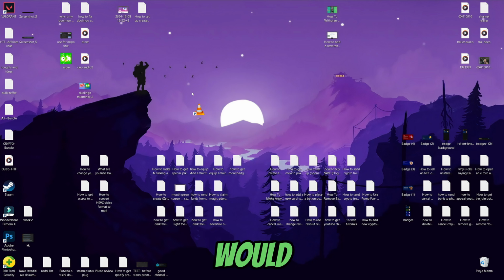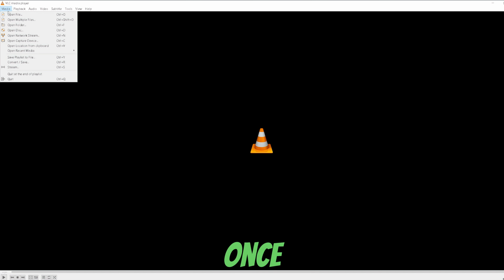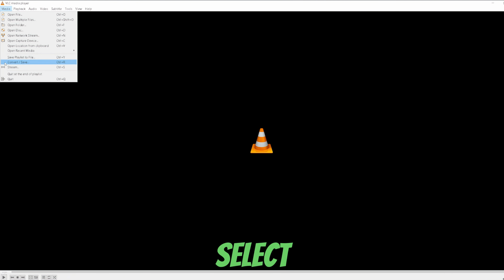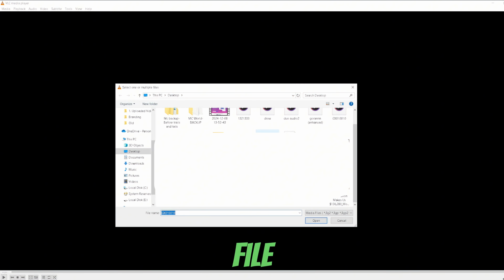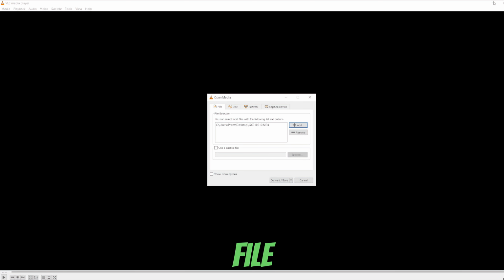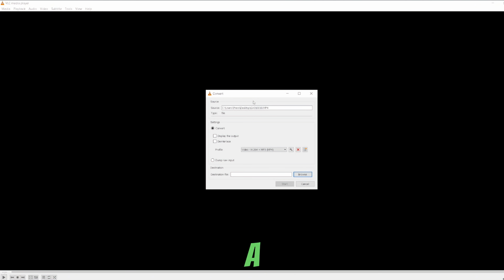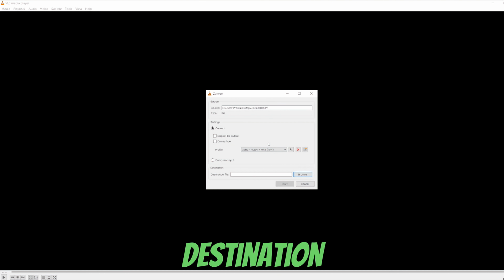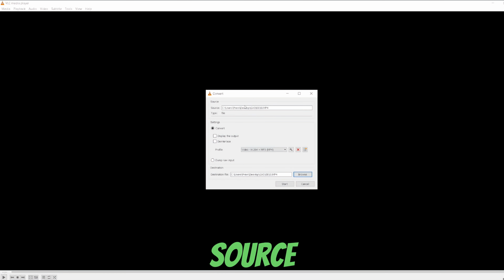How To Convert HEVC File To MP4 Format Easily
How to convert go pro video to mp4? In this video tutorial, I’ll show you how you can covert your go pro videos from HEVC video format to MP4 and that way edit and play them on PC. Enjoy!

*Usefull AI tools:*